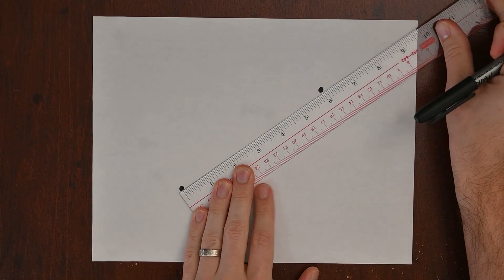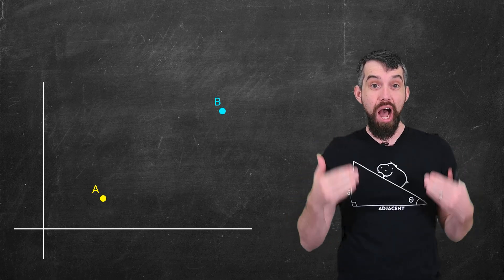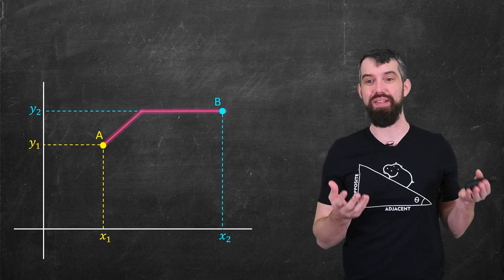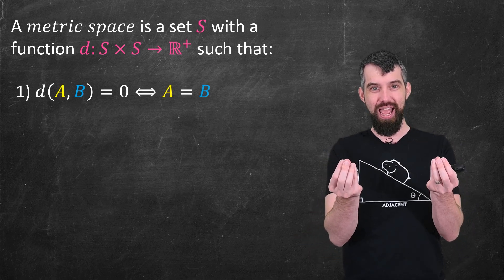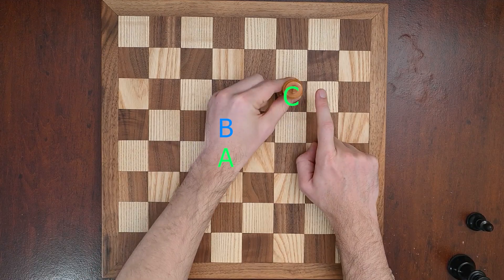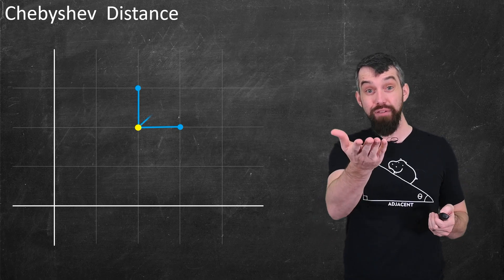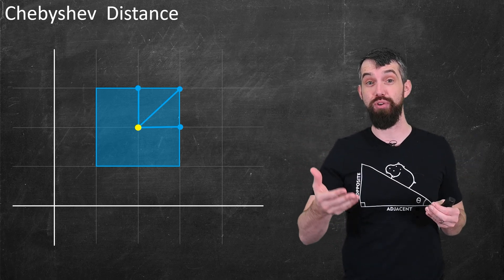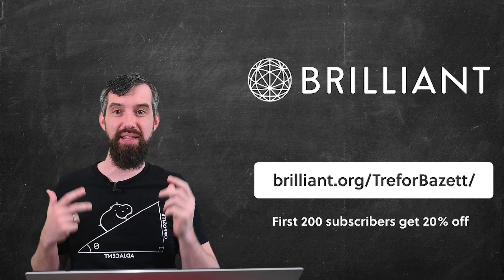Weird notions of "distance" || Intro to Metric Spaces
Weird, funky types of distance can still be thought of as "distance", but what actually is distance anyways? In this video we are going to introduce the big ideas of Metric Spaces. A Metric Space tries to generalize the notion of distance that we are all familiar with: straight line or Euclidean distance. We will see a couple other types of of distance such as the Manhattan distance aka the taxicab metric, as well as the Chebyshev distance which is basically how the king moves in chess. All of these are actually metrices! So what is a metric? Well it is a way of associating a distance that obeys three properties:
1) d(A,B)=0 iff A=B
2) d(A,B)=d(B,A) ie a symmetry property
3) d(A,C) less than or equal to d(A,B)+d(B,C), called the triangle inequality.
Metric spaces are a foundational idea in the field of mathematical analysis.

0:00 Euclidean or Straight Line Distance
0:24 Taxicab Metric
0:57 Chebyshev Metric
1:49 Formulas for the distances
4:34 Definition of Metric Spaces
7:14 Open Balls
9:31 Why care about Metric Spaces?
10:45 Brilliant.org/TreforBazett